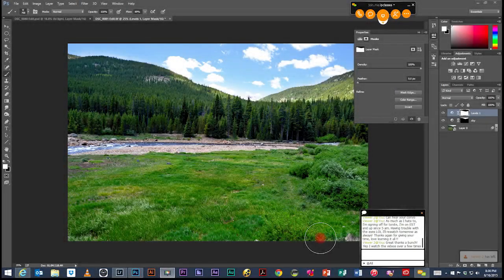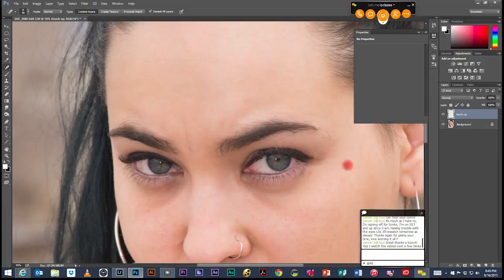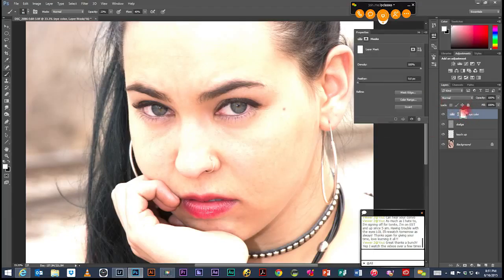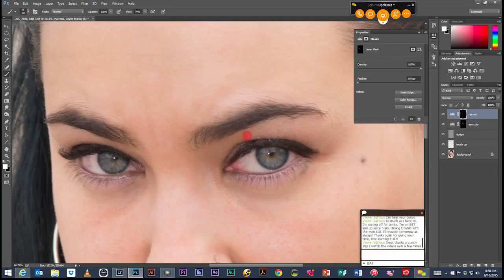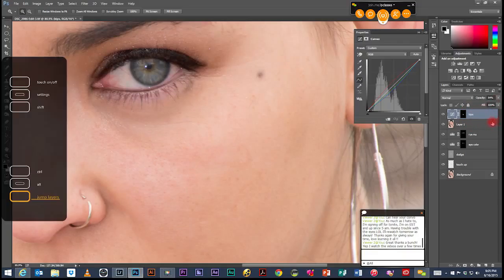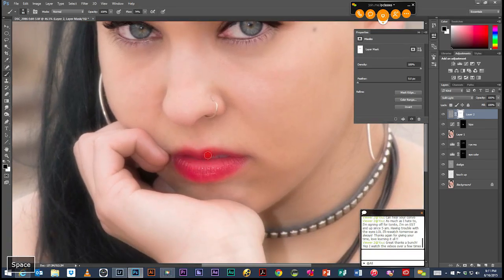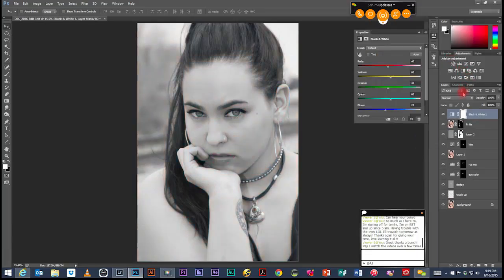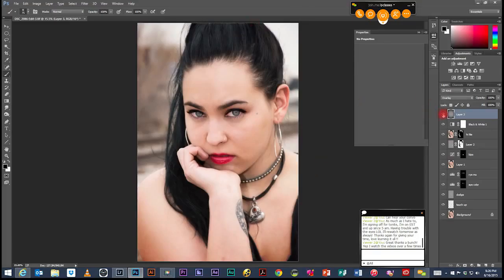Intro to PS Part 2